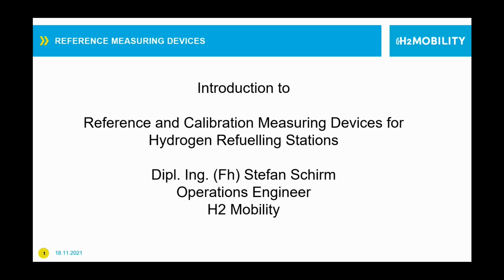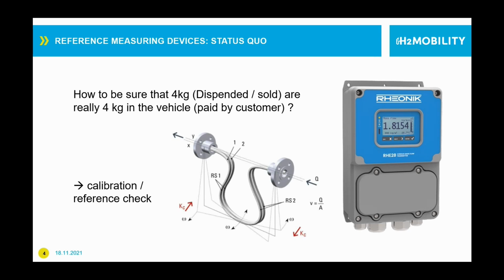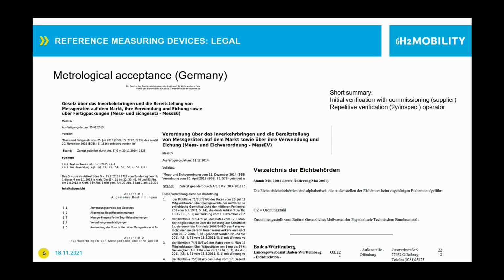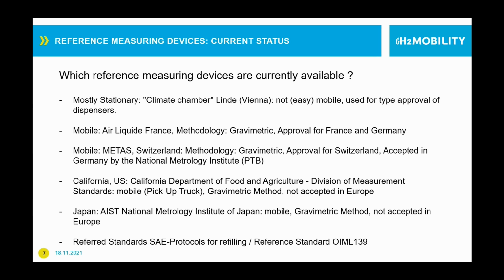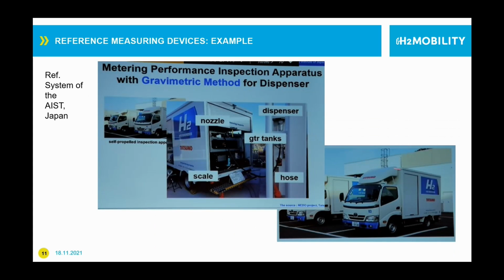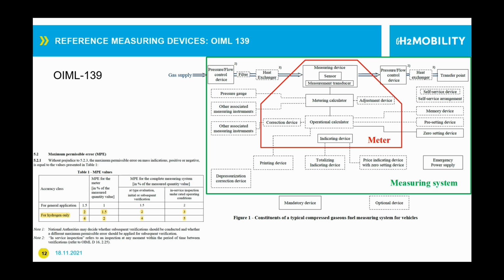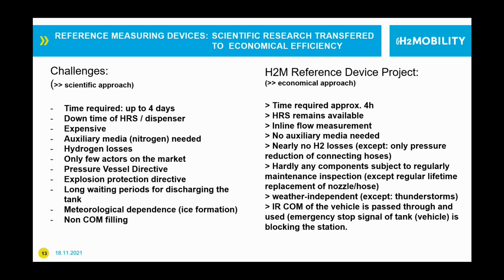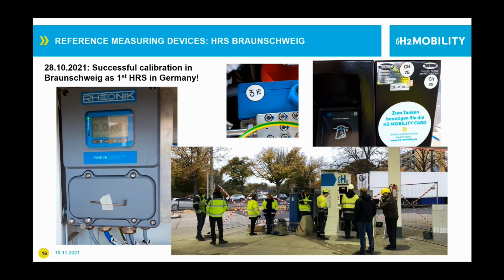Reference and Calibration Measuring Devices for Hydrogen Refuelling Stations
Stefan Schirm, H2 Mobility